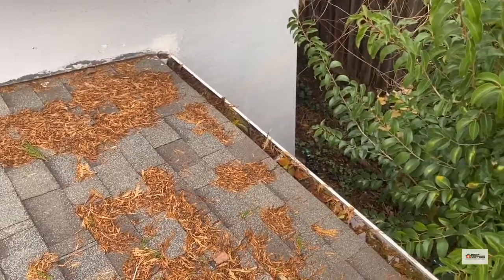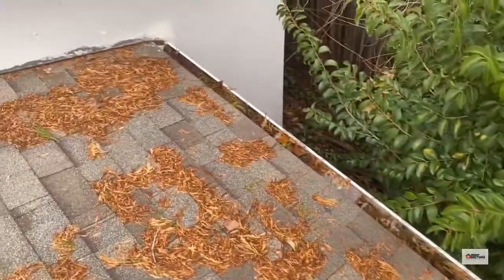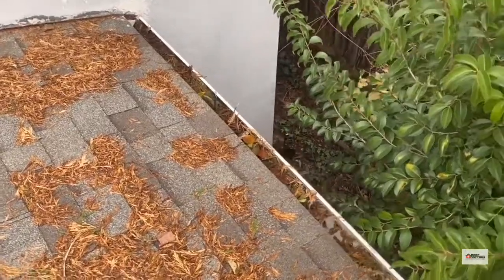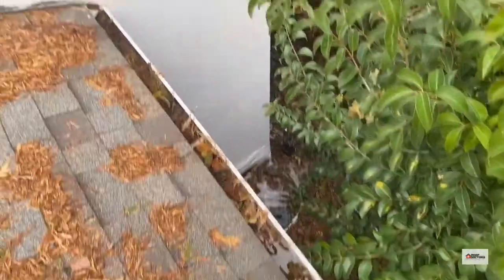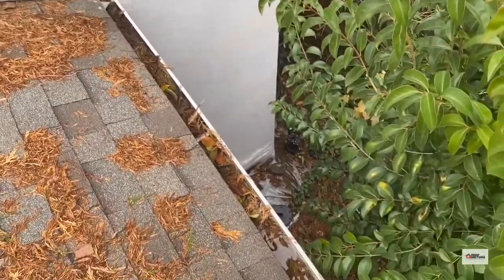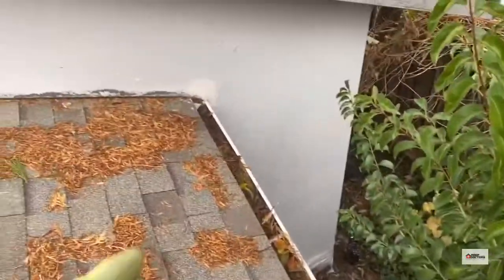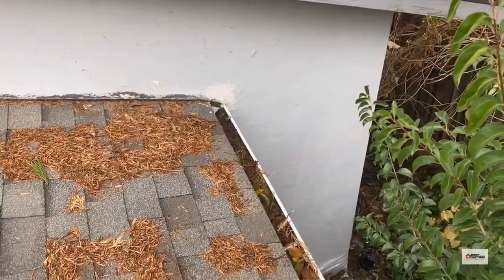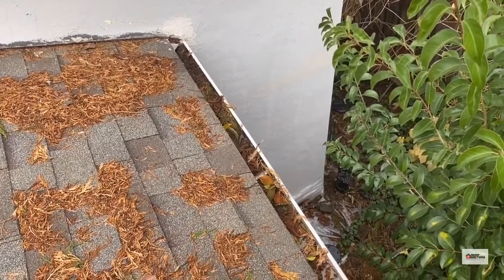Rain Gutter Cleaning and Gutter Guards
ROOF SUMMARY: During this roof inspection we found the rain gutters were completely clogged and not draining properly   This causes the water to overflow the gutters and drip down the backs, fronts and sides which can lead to leaks, water damaged eaves, and the weight of the full gutters can separate them from the eaves.  We recommend you have your gutters cleaned at least once per year, more if near lots of trees, and install gutter guards if you want to save on maintenance.